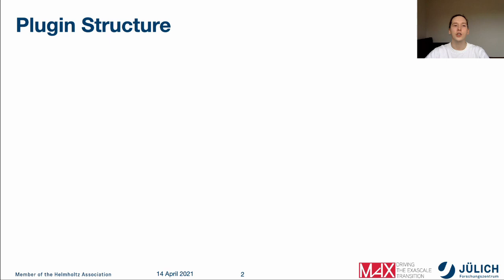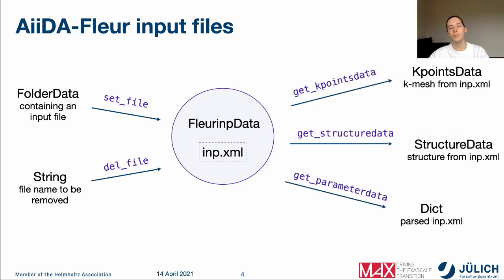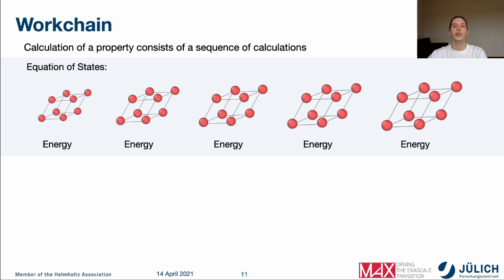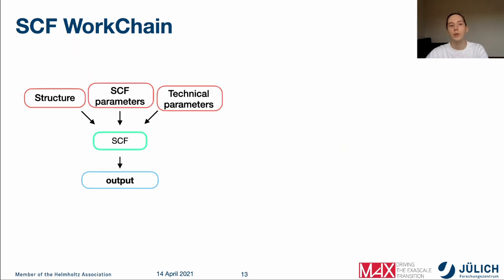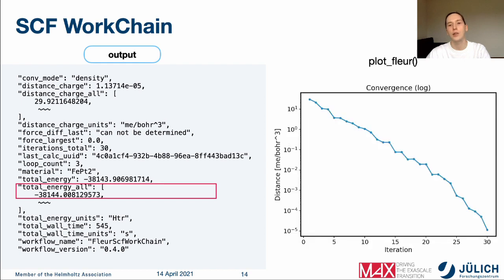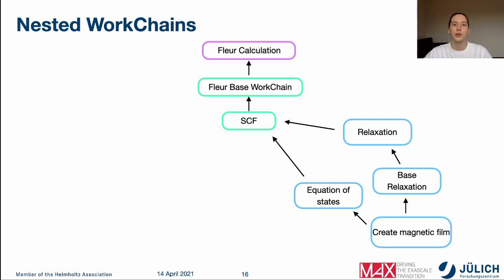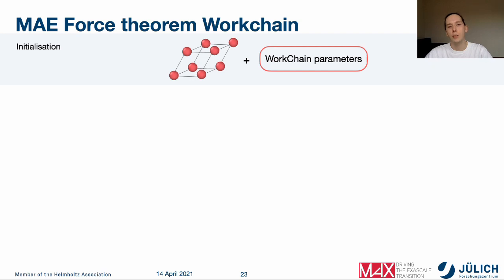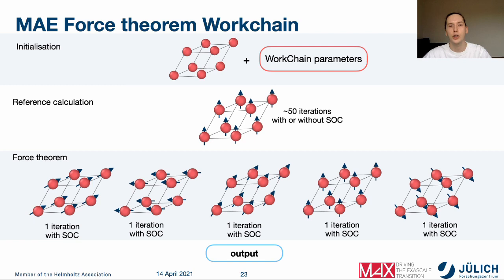FLEUR Hands-on 2021 - Day 3 - AiiDA Fleur WorkChains WS 2021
Day 3 - AiiDA Fleur WorkChains WS 2021 (Jens Bröder)